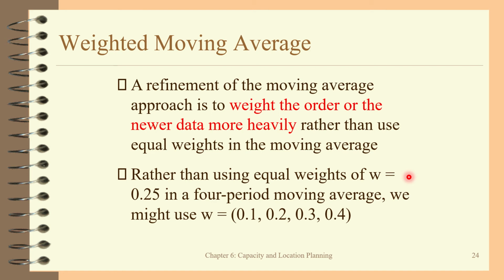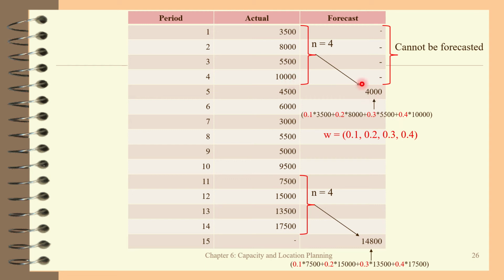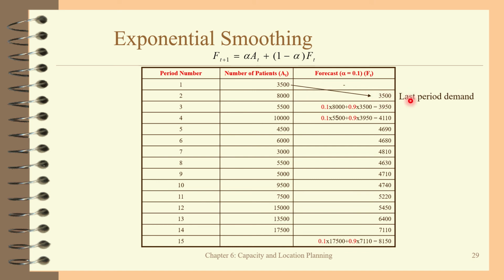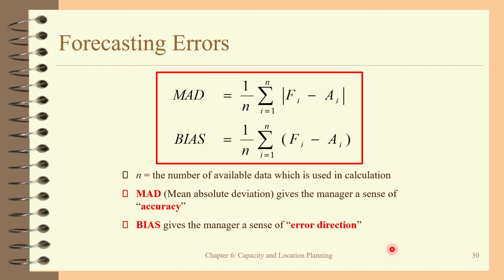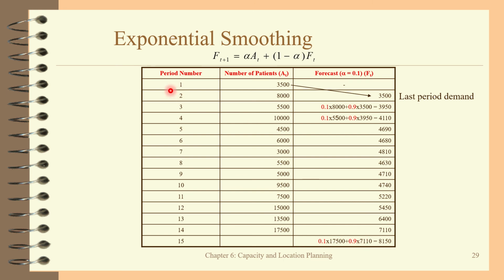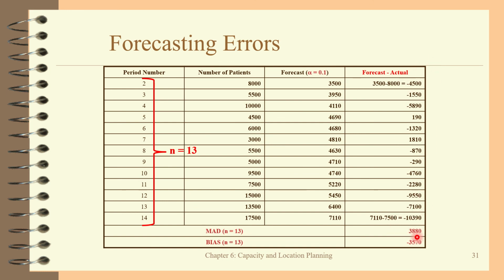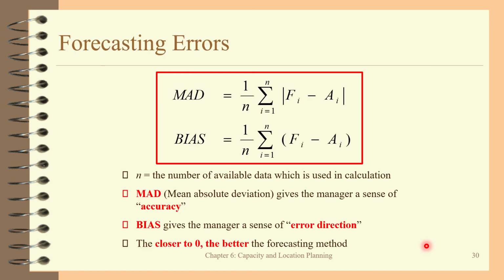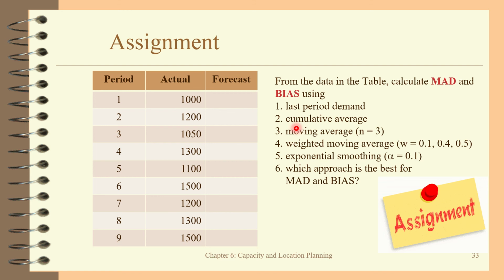Product Planning-23 Sept 2020 Part 2